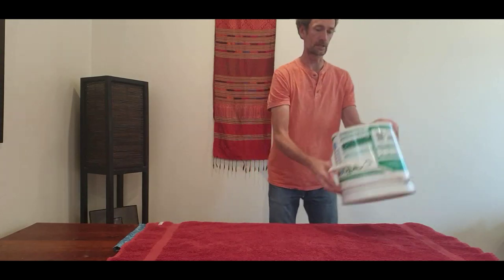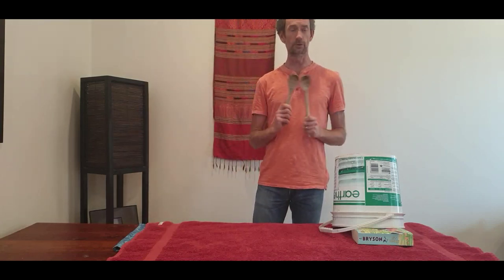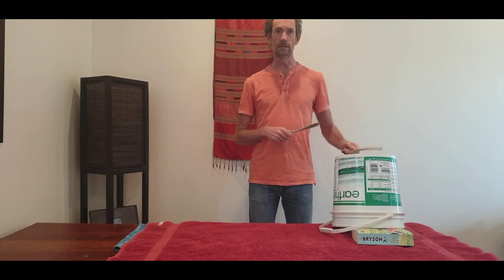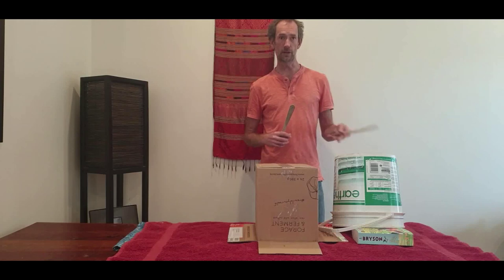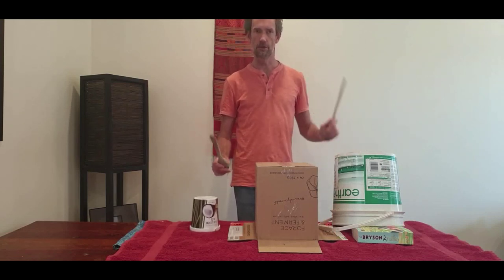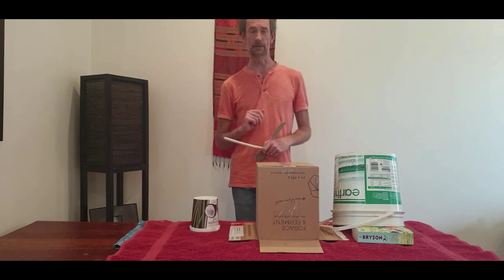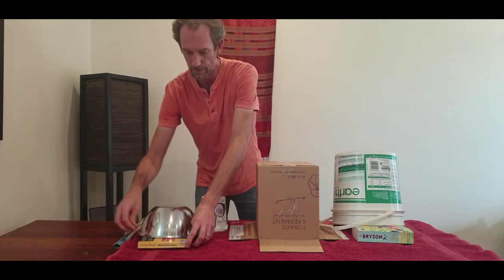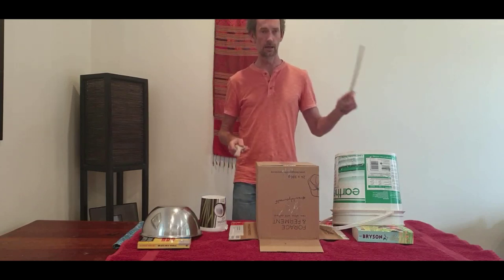WATCH NZSO: Make your own drum kit with Thomas Guldborg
Fancy yourself as a Rockstar drummer?

Today, Thomas Guldborg, our Associate Principal Percussionist and Assistant Timpanist, breaks down some of the workings of rhythm in music. He explores rhythms on his homemade drum kit and demonstrates how you, too, could build a drum kit at home!